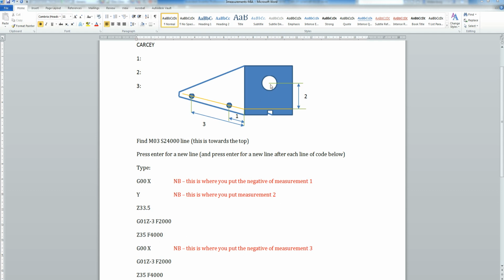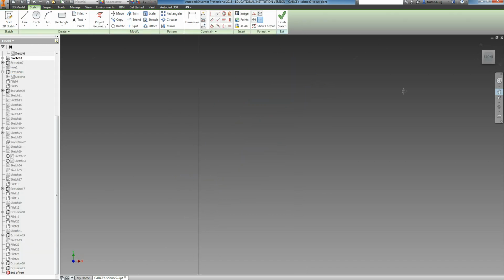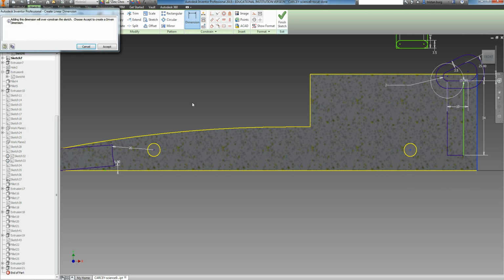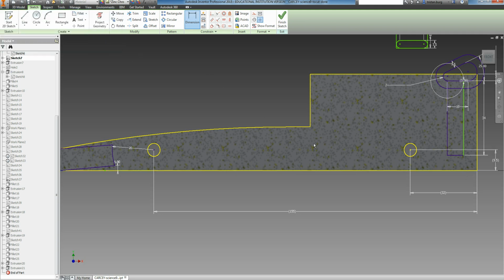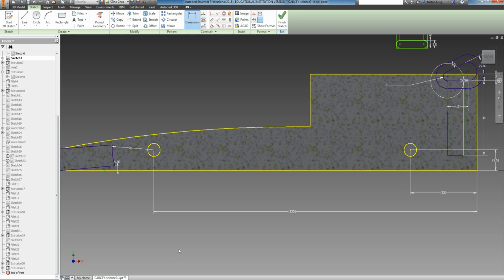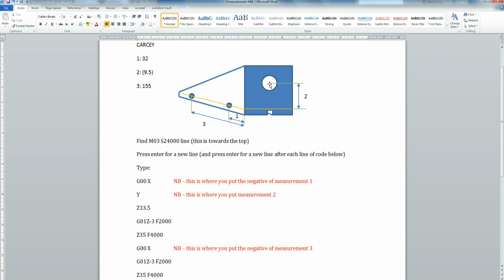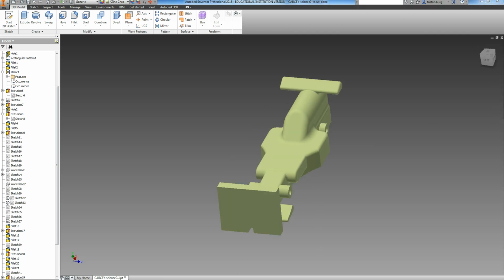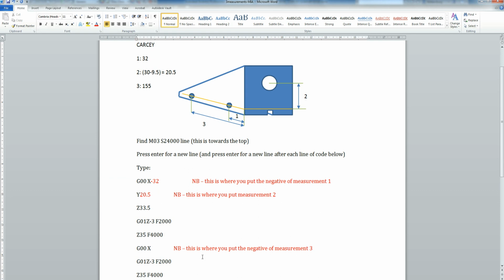Machining Axle Holes